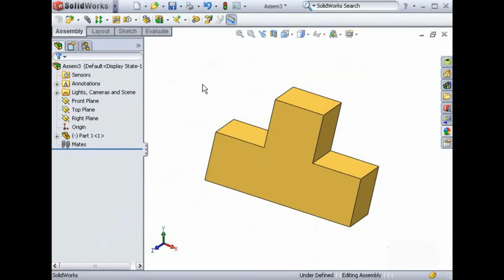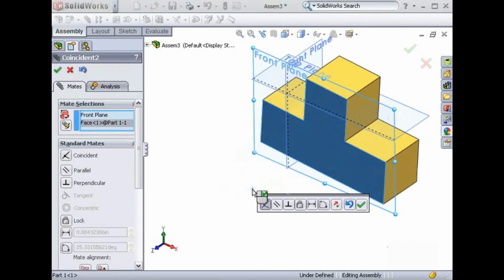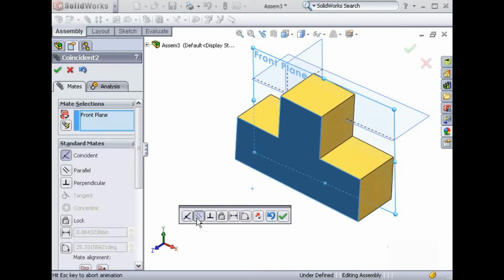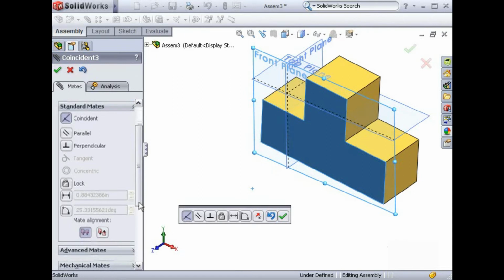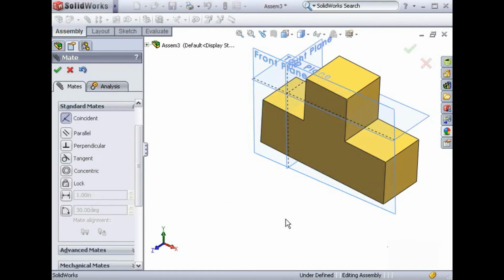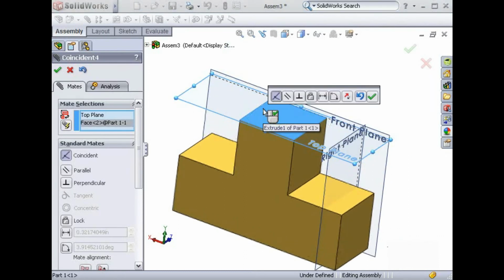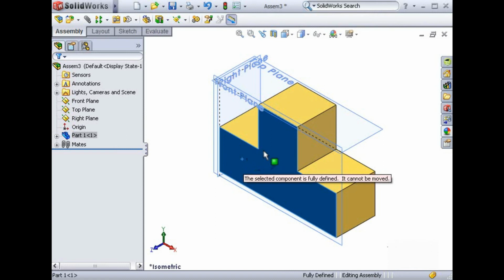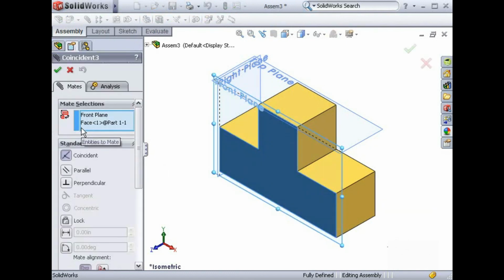LearnSW for Beginners 04 Adding Mates (Solidworks Tutorial)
Solidworks Tutorial - Adding Mates